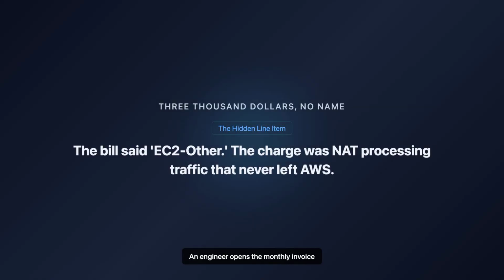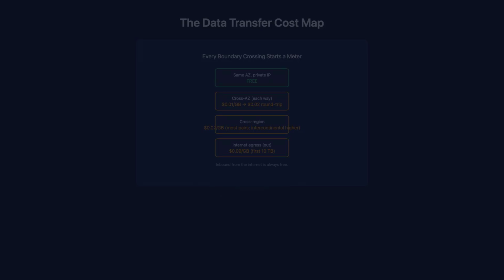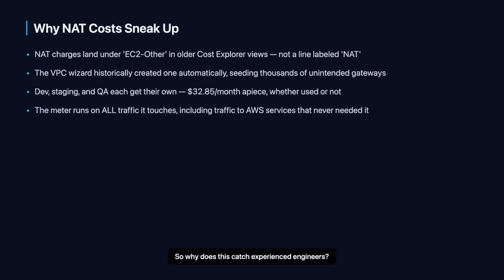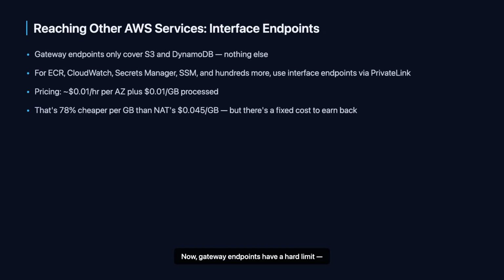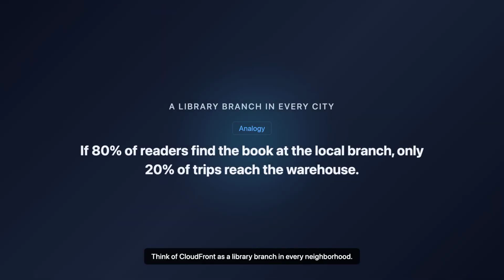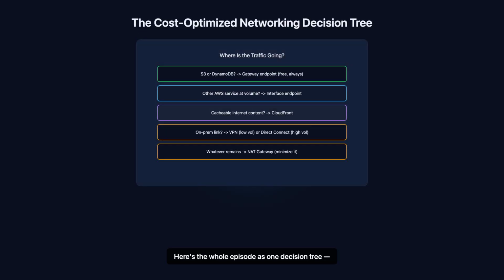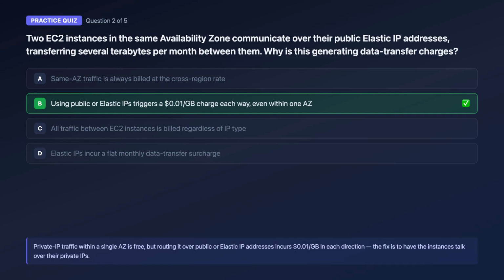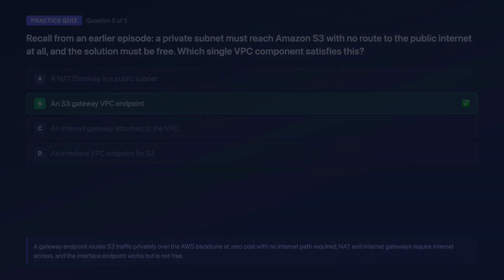SAA-C03 Course #33: Cost-Optimized Networking: NAT Gateway, Endpoints, and Data Transfer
Learn to eliminate hidden data transfer costs in your AWS architecture. This deep-dive tutorial covers the NAT Gateway cost trap (~$0.045/GB), how gateway endpoints make S3 and DynamoDB access completely free, and why the cheapest data never leaves your availability zone.

Data transfer is the cost domain nobody sees coming — it's invisible on the architecture diagram but very real on the invoice. You'll master the data-transfer cost map (same-AZ private traffic is free; cross-AZ, cross-region, and internet egress all cost money), understand NAT Gateway's triple-stack charges, and learn the one rule that pays for itself: route private S3/DynamoDB access through gateway endpoints, never through NAT.

• The data-transfer cost map: same-AZ private-IP traffic is free; cross-AZ and egress cost money
• NAT Gateway billing breakdown: ~$0.045/hour + ~$0.045/GB processed data
• Gateway endpoints eliminate NAT charges for S3 and DynamoDB entirely — always use them
• Interface endpoints at ~$0.01/GB vs NAT at ~$0.045/GB for reaching other AWS services
• CloudFront and Direct Connect strategies to cut internet egress and on-premises link costs

CHAPTERS
0:00 Introduction
2:22 The Data Transfer Cost Map
5:19 NAT Gateway Billing & Hidden Costs
8:43 Gateway Endpoints: Free S3 & DynamoDB Access
10:24 Interface Endpoints vs NAT Gateway
12:34 CloudFront: Cutting Internet Egress
14:38 Direct Connect vs Site-to-Site VPN
16:26 Cost-Optimized Networking Decision Tree

PRACTICE QUESTIONS
🎓 Course Navigation

📌 Chapters
0:00 Introduction
2:22 The Data Transfer Cost Map
5:19 NAT Gateway Billing & Hidden Costs
8:43 Gateway Endpoints: Free S3 & DynamoDB Access
10:24 Interface Endpoints vs NAT Gateway
12:34 CloudFront: Cutting Internet Egress
14:38 Direct Connect vs Site-to-Site VPN
16:26 Cost-Optimized Networking Decision Tree